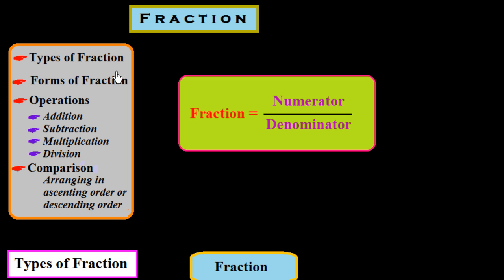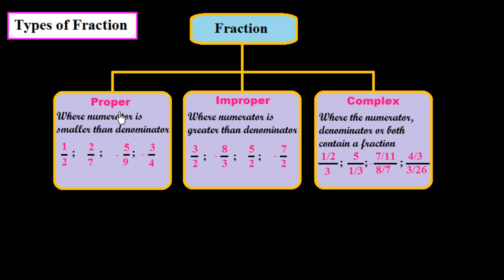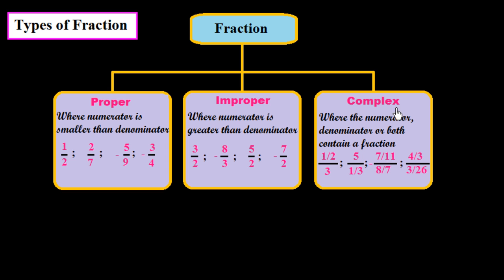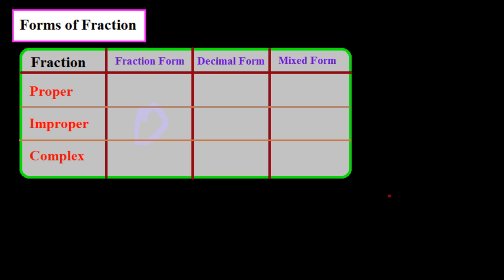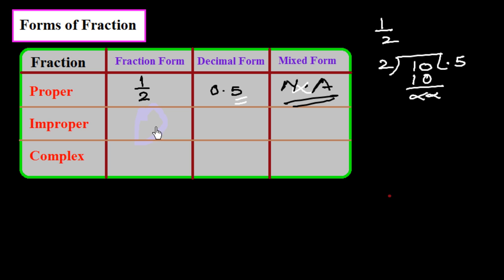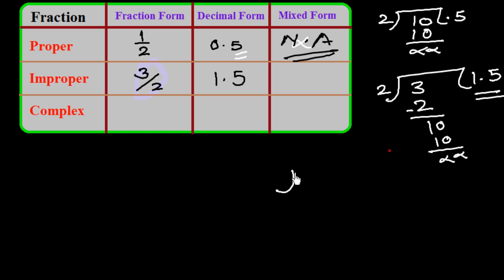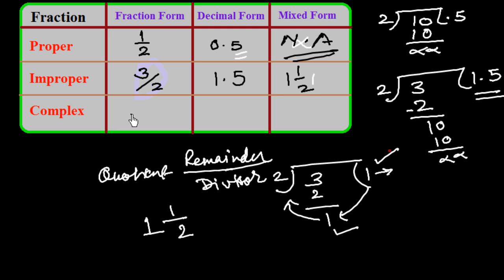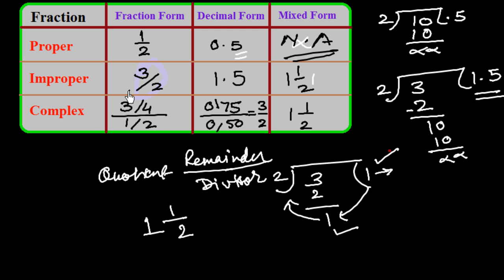Fraction#2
This video describes the types of fraction and the forms of fraction